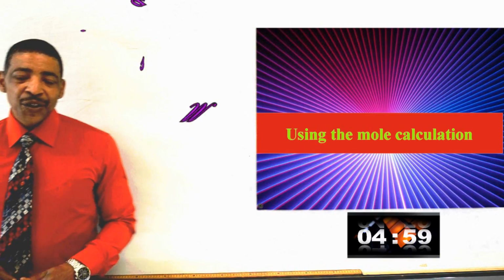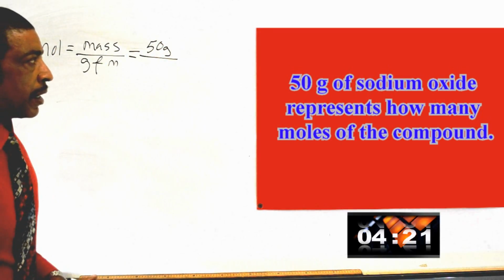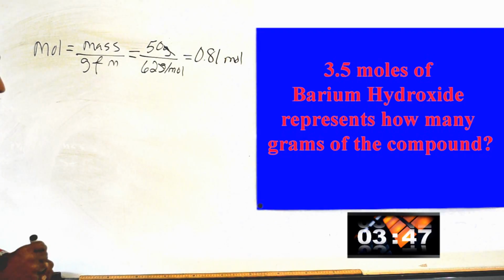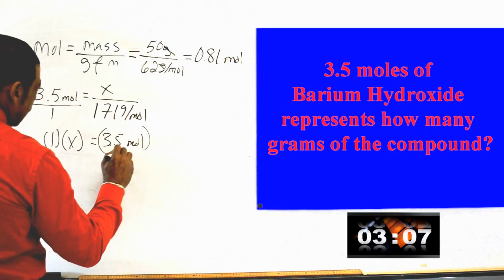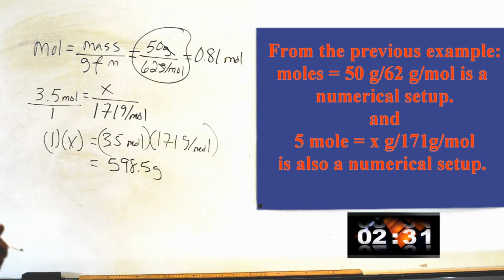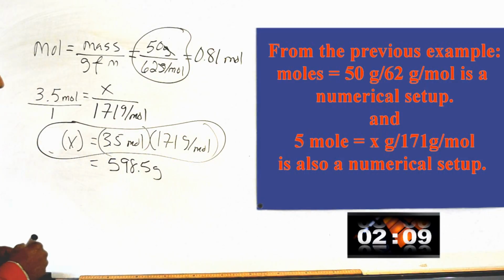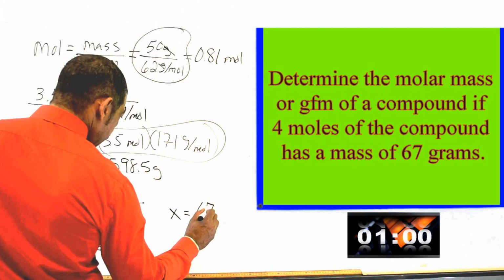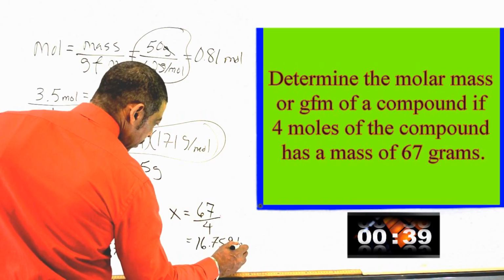Using the mole formula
Explains how to use the mole formula,